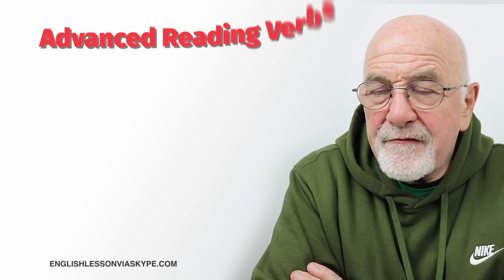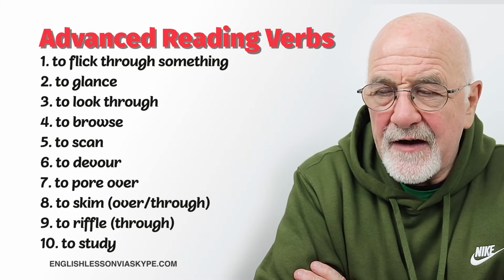STOP Speaking Basic English 🇬🇧 | Learn 10 Verbs That NATIVE SPEAKERS Use! 📚✨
In this video, you'll learn important English verbs that can boost your vocabulary and help you speak more naturally. 10 verbs to describe reading in English. I'll explain each verb with simple examples and show you how to use them in everyday conversations.

Whether you're preparing for exams like IELTS, TOEFL, or CAE, or just want to improve your English, these verbs are essential. These verbs will help you speak English more fluently and confidently. Perfect for anyone looking to take their English to the next level and sound more like a native speaker. Improve your English vocabulary, enhance your language skills, and master these essential verbs for better English proficiency.

👍*FROM INTERMEDIATE TO ADVANCED ENGLISH ON A BUDGET*👍

Improve your English from as little as 9 cents per day.

- 55 online English lessons (worth €1,040)
- pronunciation exercises
- downloadable resources
- interactive chat

⏰ LESSON CHAPTERS:
00:00 Hi Students
01:06 Flick through something
01:40 Glance
02:24 Look through
03:24 Browse
04:12 Scan
05:18 Devour
06:06 Pore over
06:41 Skim over/through
07:18 Riffle (through)
07:53 Study
09:23 List of essential verbs